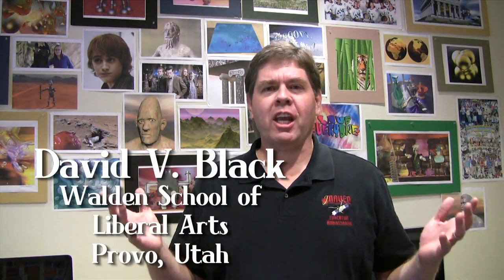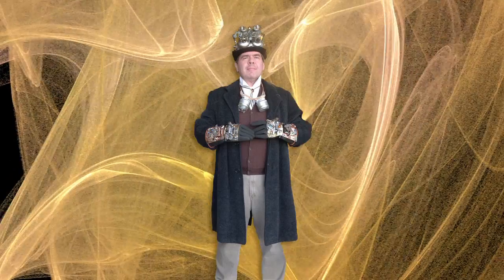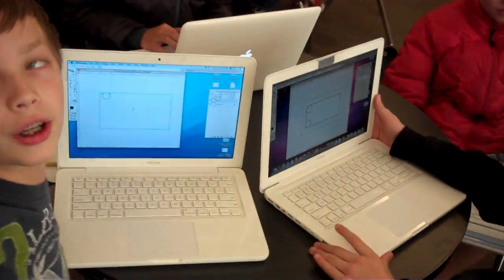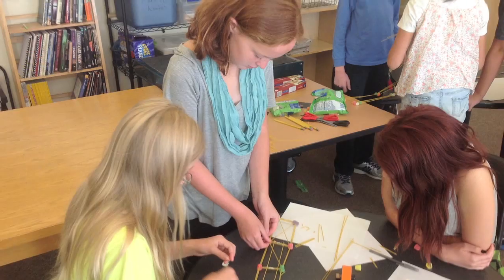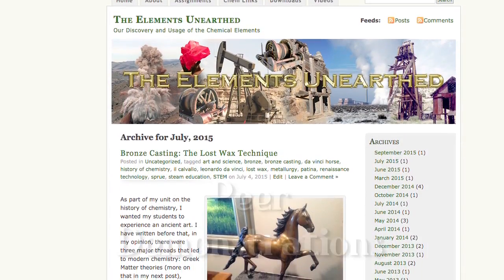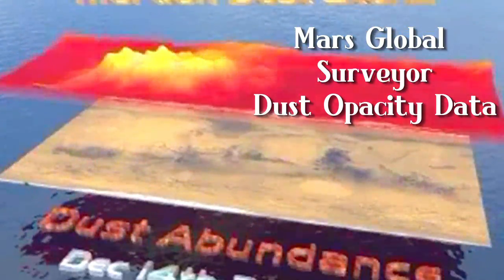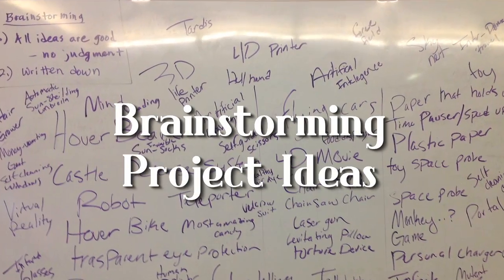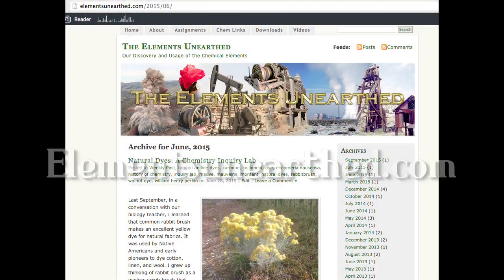STEM-Arts Alliance_David Black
The STEM-Arts Alliance is a program created by David V. Black at Walden School of Liberal Arts in Provo, Utah to infuse art and history into STEM classes. Students use digital media technology and 3D modeling to visualize authentic scientific and engineering data, create educational content, and design real-world science projects. You can find out more by visiting my blog sites